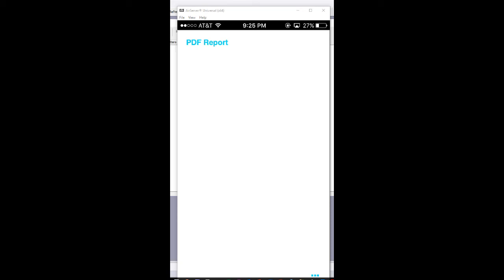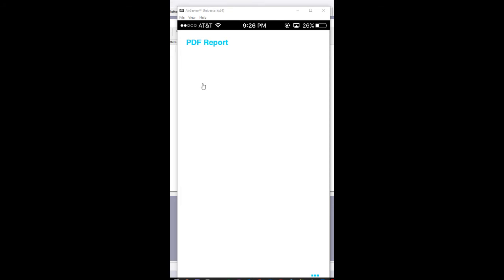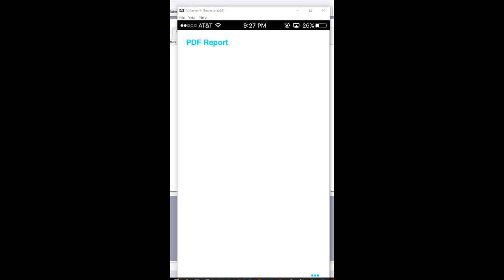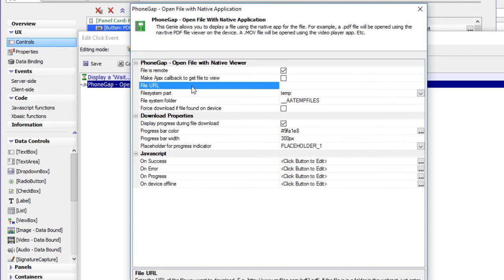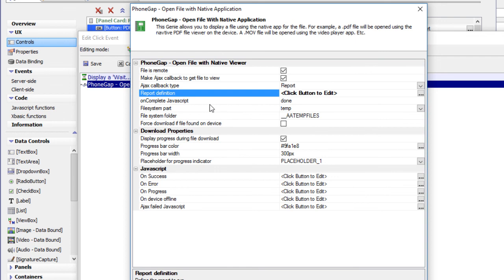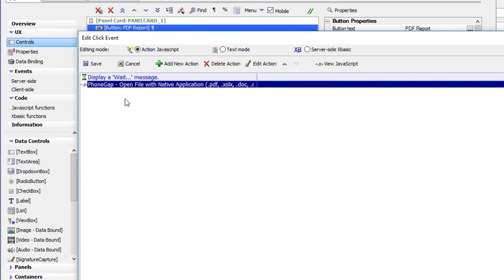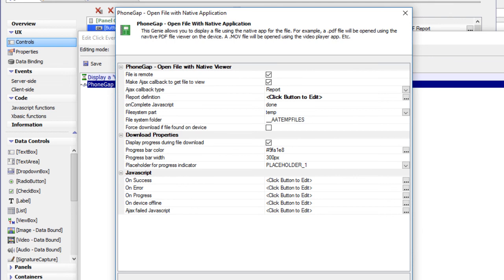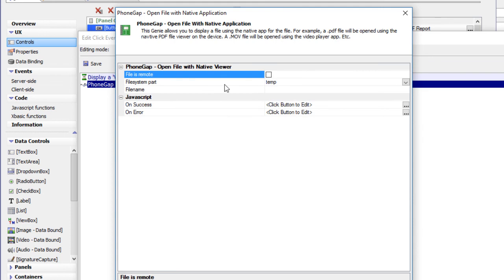AA UX Native Opener Report Part 1 and 2